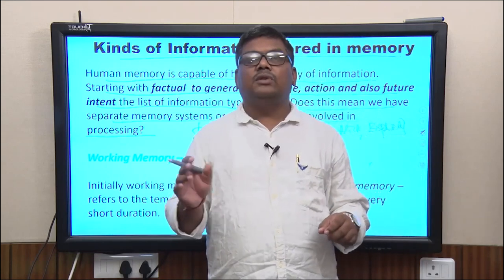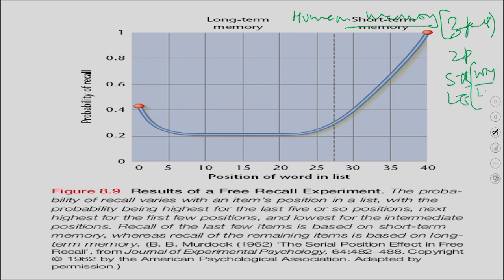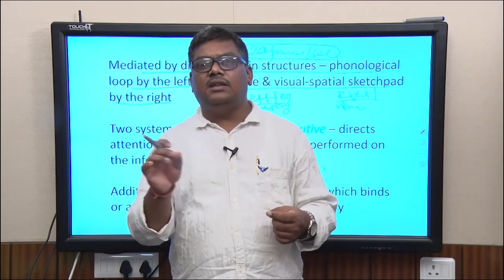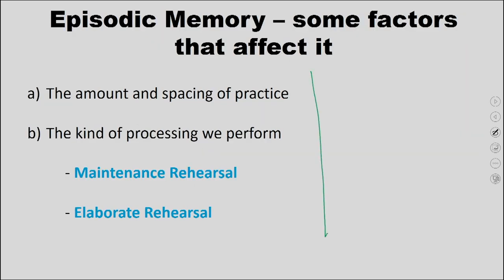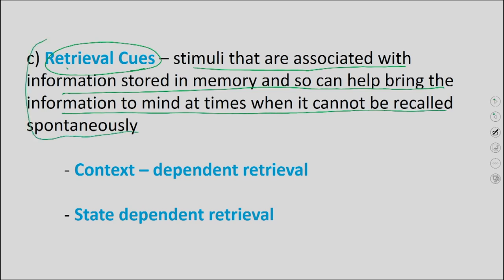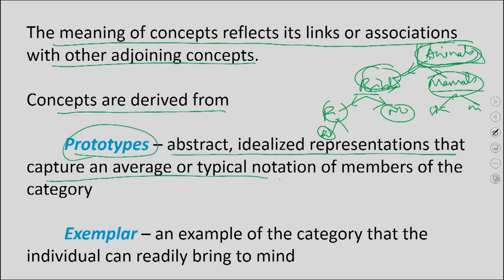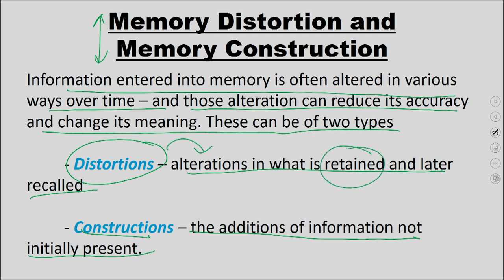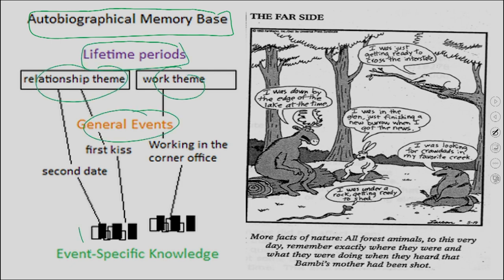Memory - II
Subject : HSS
Course Name : Human Behaviour